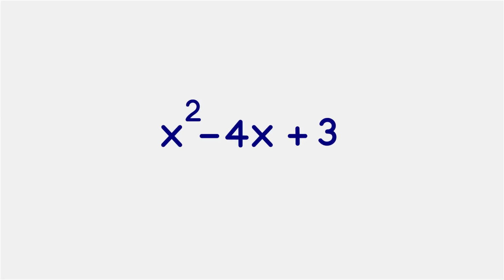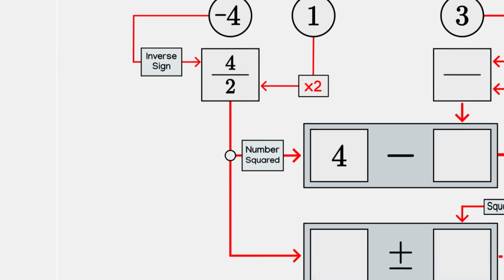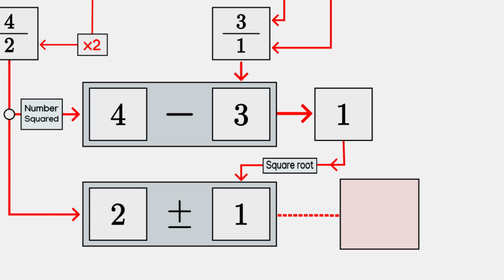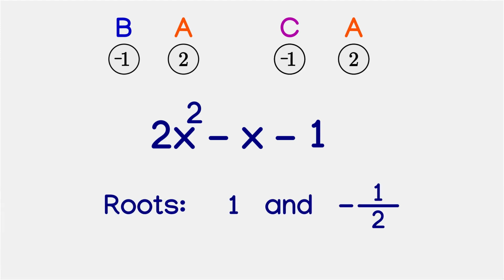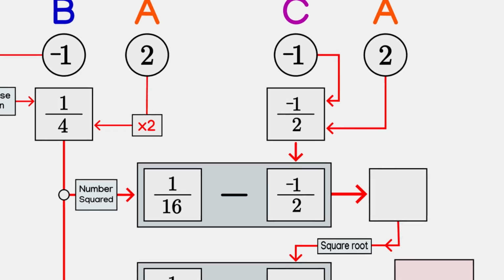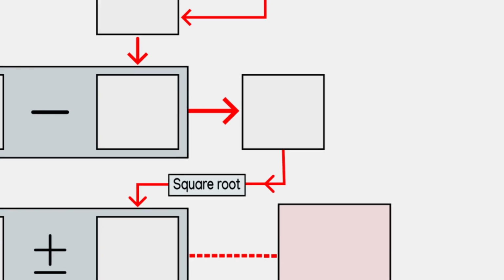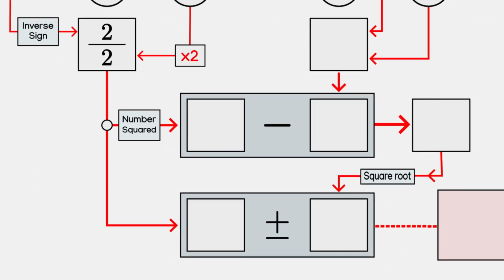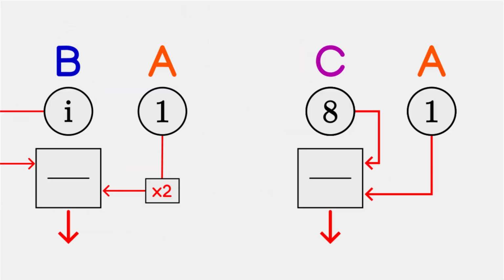This Quadratic Solver Algorithm is Powerful | Po-Shen Loh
Forgot the quadratic formula? The Po-Shen Loh method in a very fancy algorithm setup solve any problem !

If you’ve always struggled to memorize the traditional quadratic formula, or if you’re just looking for a faster, more elegant way to solve quadratic equations, this video is for you.

We break down the incredible math shortcut popularized by professor Po-Shen Loh that simplifies everything you knew about algebra. No complex formulas to memorize—just a clean, logical step-by-step method that works every single time.

📐 What you will learn in this video:

    How to solve quadratics using the Po-Shen Loh algorithm.

    Why this method makes the traditional formula obsolete.

    Practical examples explained in under 10 minutes.

Timestamps
0:00 - Intro
0:13 - First Example
1:21 - Second Example
2:30 - Is there a problem?
2:46 - Third Example ( Complex Solutions )
3:33 - General Thoughts